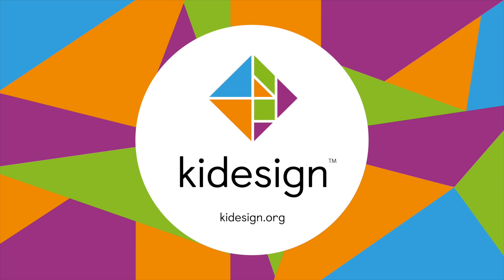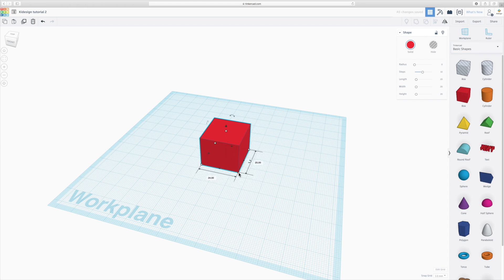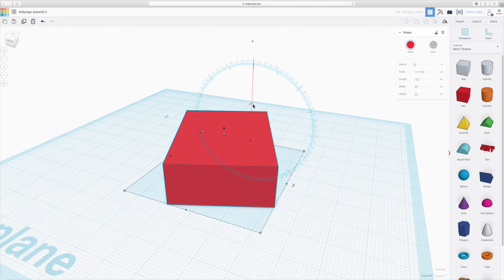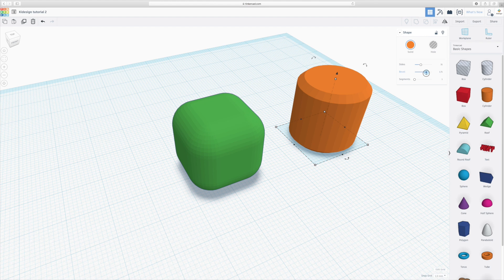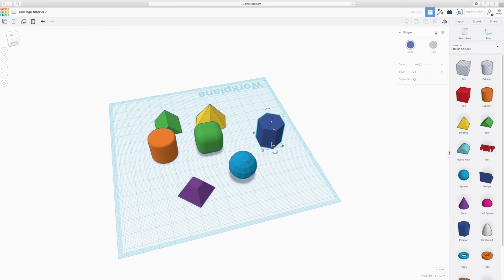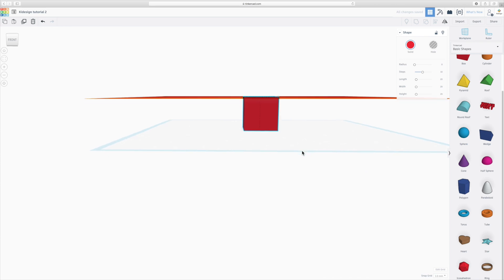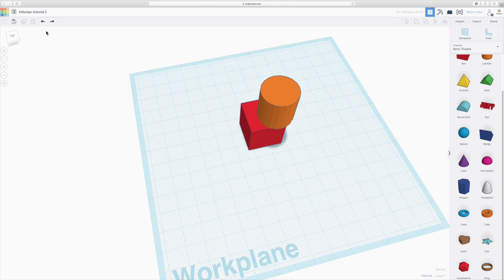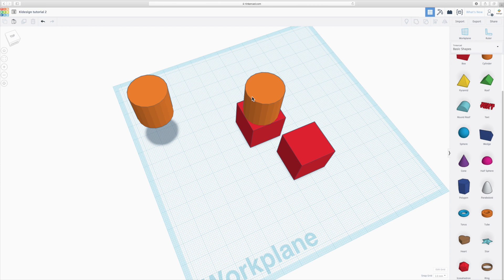Autodesk Tinkercad - Tutorial #2 - Creating 3D shapes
Tutorial #2 will cover: Modelling with basic 3D shapes + Moving, Scaling, Adjusting shapes + Aligning, Hiding, Locking shapes

Inspire the next generation of architects in your school! Check out the free Build Your Own Pavilion Teachers’ Resources and run this fun creative workshop in your classroom